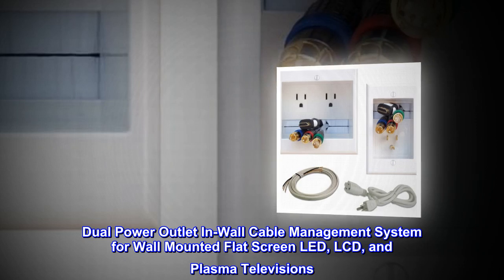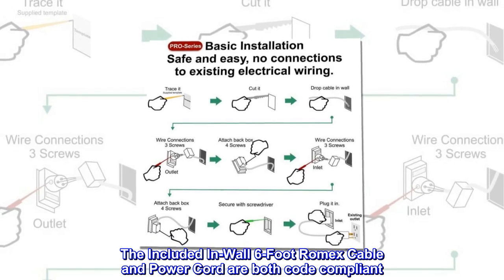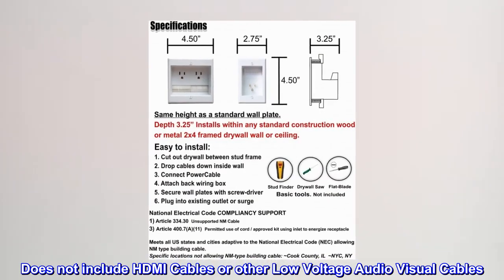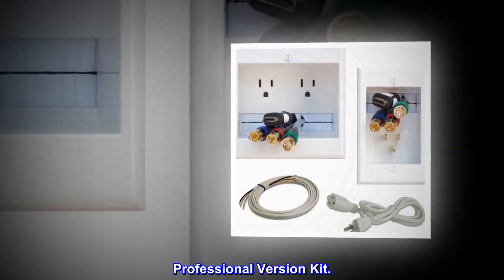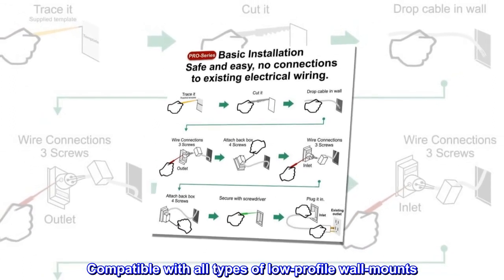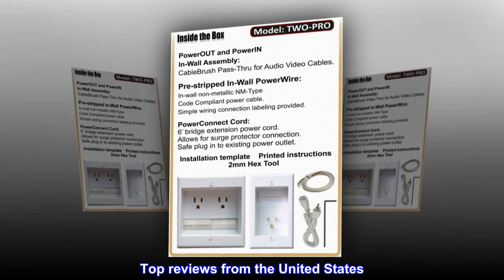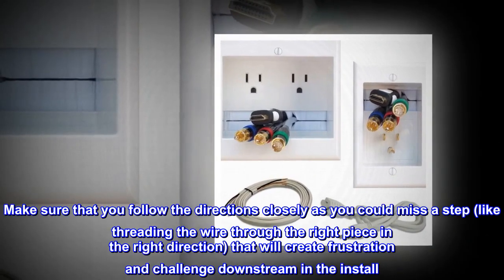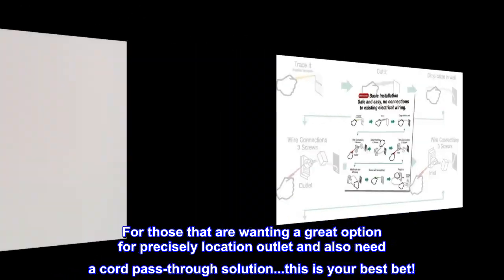PowerBridge TWO-PRO-6 Dual Power Outlet Professional Grade Recessed In-Wall Cable Management System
Dual Power Outlet In-Wall Cable Management System for Wall Mounted Flat Screen LED, LCD, and Plasma Televisions. This kit includes Two Power Outlets for mounting either two  TV's OR one  TV and one Audio Visual Accessory Such as a Soundbar.
The Included In-Wall 6-Foot Romex Cable and Power Cord are both code compliant. Does not include HDMI Cables or other Low Voltage Audio Visual Cables. Does not include PowerConnect Cable found in Powerbridge One-CK or Two-CK
No more messy cables hanging down the wall between the TV and the floor. No electrician needed, snap-together installation. Professional Version Kit.
This system allows for Wall Mounted TV’s to hide low-voltage cables and wires routed behind the wall for a clean look. Compatible with all TV’s including Samsung flat-plug power cords. Compatible with all types of low-profile wall-mounts
Included Recessed wall mount plates are hidden behind Flat Screen TV Mount and should work with the thinnest TV mounts and thinnest TV’s on the market.

Great For Wall Mounted TV Install
I have used these a number of times and have found this manufacturer to deliver a sturdy, easy to use product. Make sure that you follow the directions closely as you could miss a step (like threading the wire through the right piece in the right direction) that will create frustration and challenge downstream in the install. For those that are wanting a great option for precisely location outlet and also need a cord pass-through solution...this is your best bet!